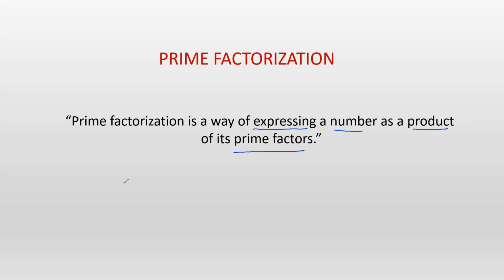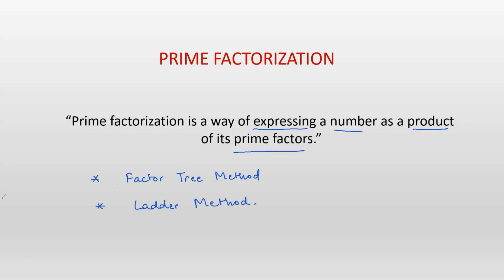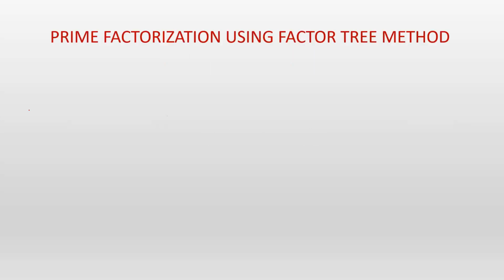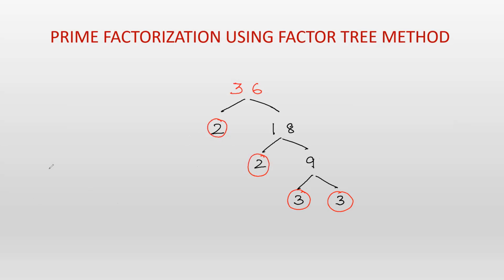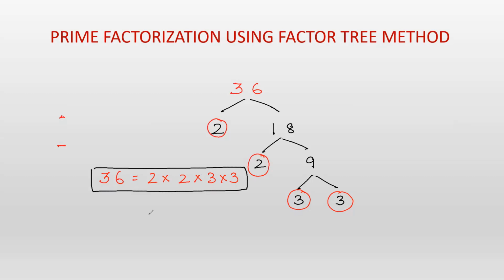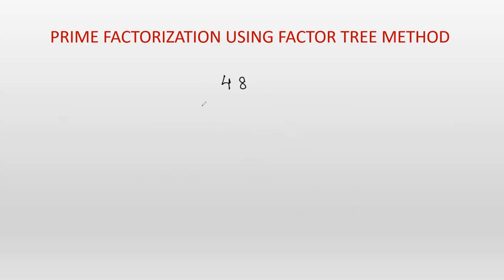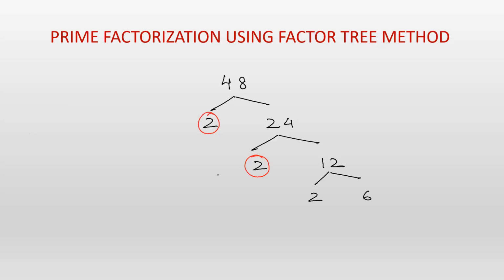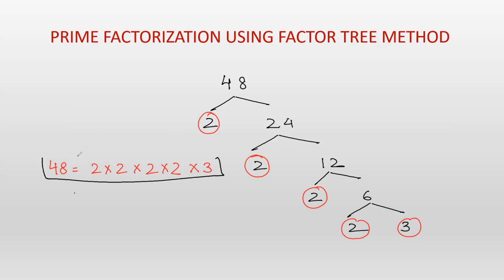How to Do Prime Factorization ? | Factor Tree Method| MatheMagic by Varuna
Prime Factorization becomes super easy with the Factor Tree Method 🌳
In this video, you will learn:
✔ What prime factorization means
✔ How to use a factor tree step by step
✔ Easy examples to understand clearly

This method helps students master concepts needed for HCF, LCM, and number system.
Ideal for school students, beginners, and exam preparation.